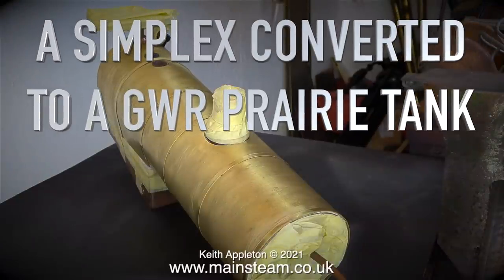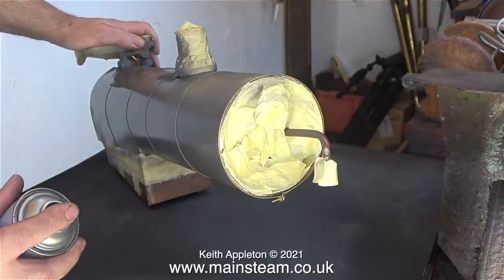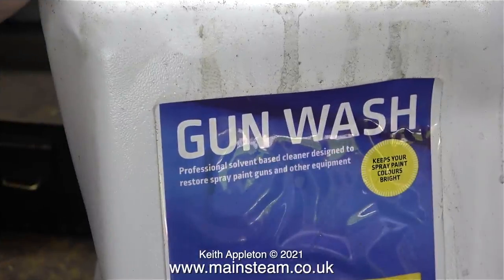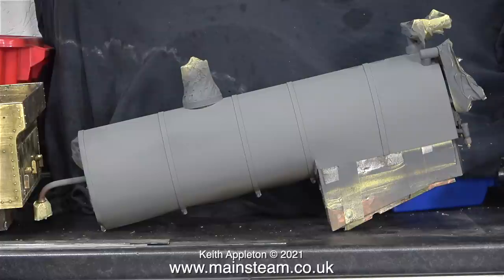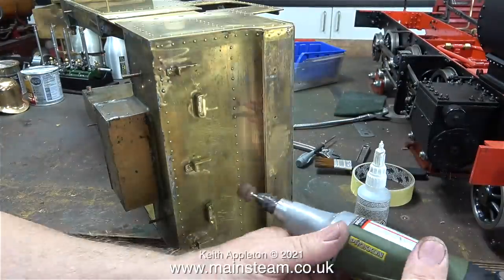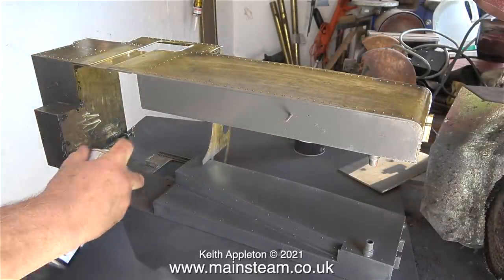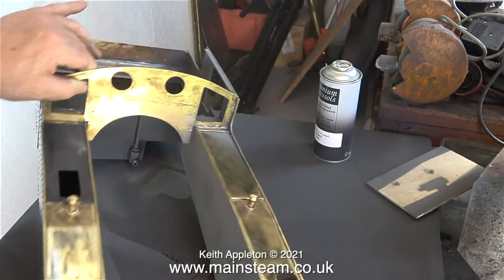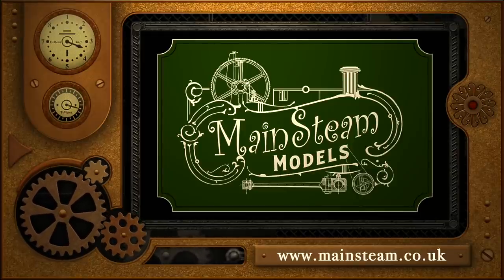SIMPLEX PRAIRIE TANK - PART #89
Simplex Prairie Tank - Part #89. Painting the Boiler using Etching Primer
preparing and painting the running boards, followed by the side tanks and cab assembly.